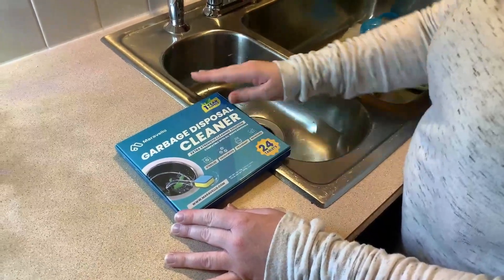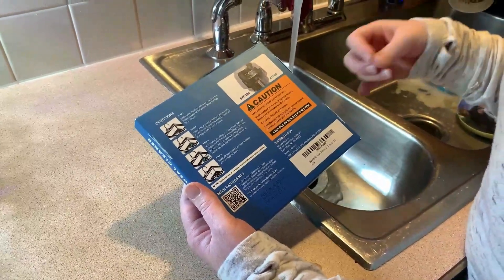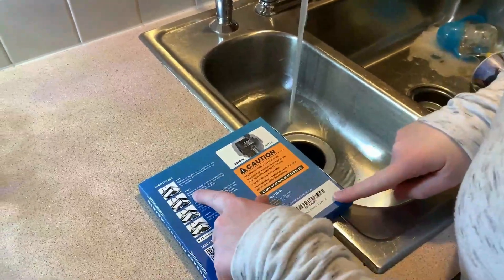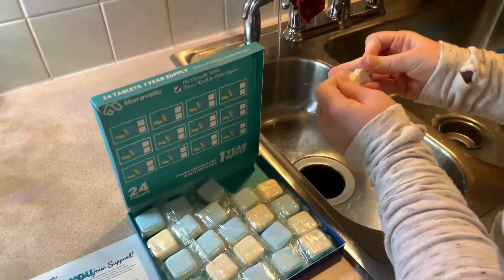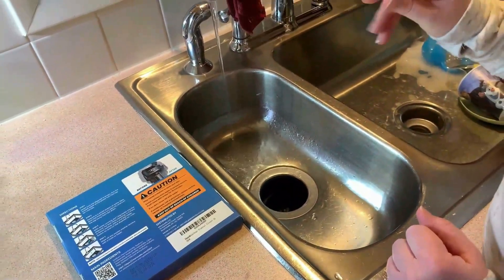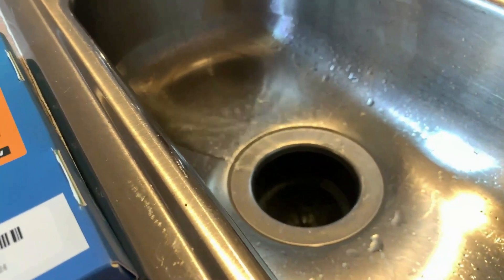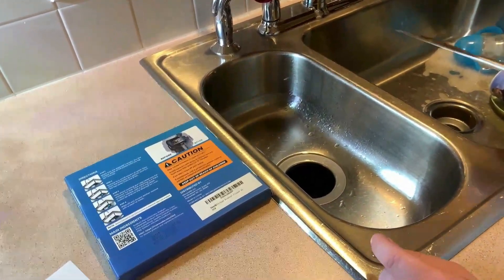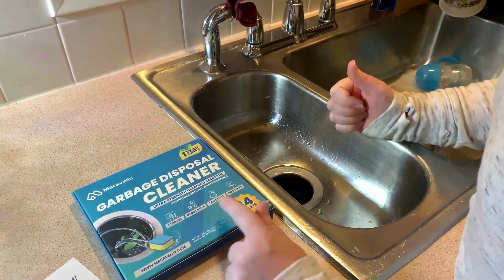I found the best garbage disposal cleaner!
Maravello Disposal Cleaner and Deodorizer, Powerful Extra-Strength Sink Disposal Cleaner with Fresh Scent, Foaming Formula, 24 Tablets

Powerful Sink & Drain Garbage Disposal Cleaner and Deodorizer: Specially formulated to dissolve grease, garbage, soap scums, and oils quickly and easily —resulting in deep cleaning 3-4x faster than other brands plus it is a sink deodorizer for smell! Achieve spotless results with our two-in-one kitchen sink cleaner and never worry about clogged pipes again.

One Year Supply: 24 pieces of our powerful foaming garbage disposal cleaner and deodorizer can provide you with a full year's supply of clean kitchen drains. This kitchen sink cleaner and deodorizer is designed to remove food residue and smell.

Guaranteed Squeaky Clean: Get a sparkling and refreshing sink disposal cleaner and deodorizer without the harsh toxins. Using the lemon extract with powerful active D-Limonene, get a safe and effective foaming drain cleaner quickly.

Just Drop & Clean: Our easy to use, garbage disposal deodorizer formula is designed to tackle all your disposal woes with just one dose - run water on your sink then drop one tablet.

Quick Response: Your satisfaction is our top priority! If you're not happy with our disposer cleaner and drain deodorizer for smell, let us know. We'll respond to your queries or return requests within 24 hours.